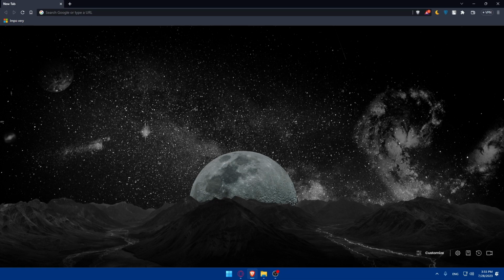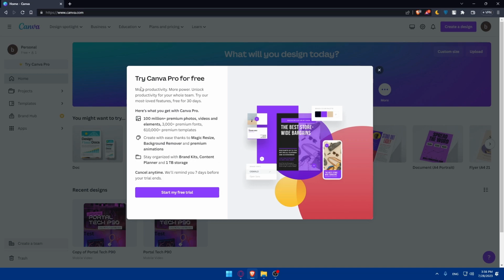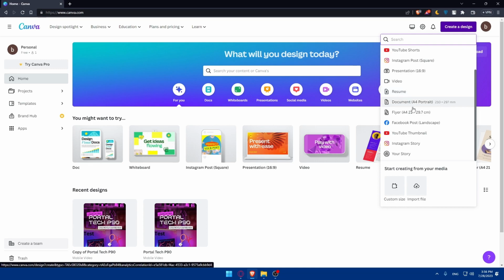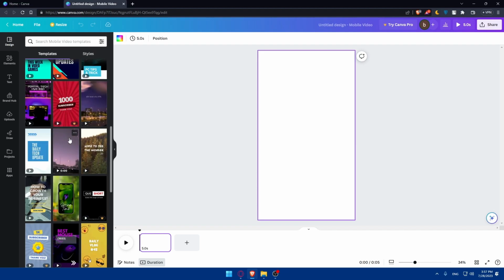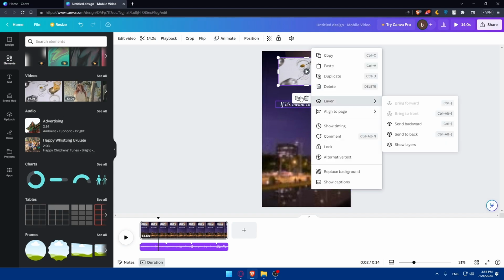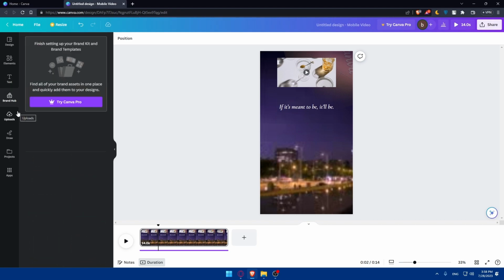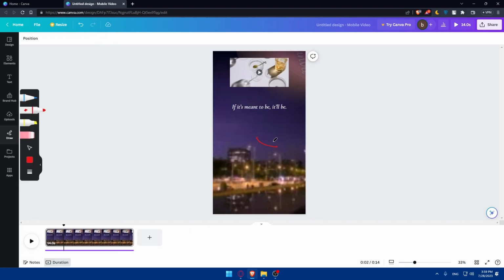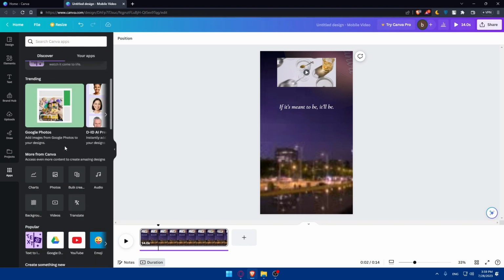How To Create Canva Templates To Sell On Etsy ! (Full Tutorial)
Today we talk about create canva templates to sell on etsy,how to sell canva templates,canva templates,how to sell digital products on etsy,how to create canva templates to sell on etsy